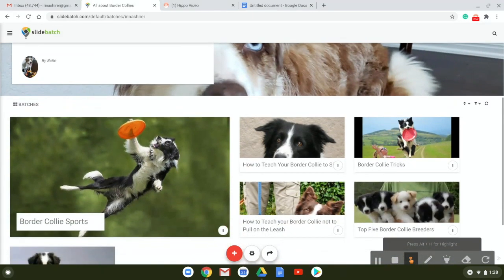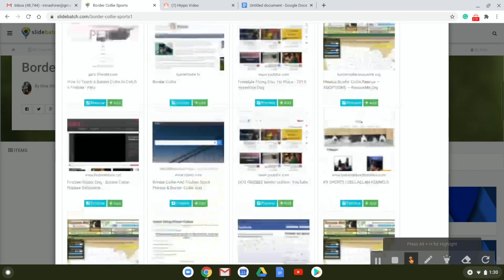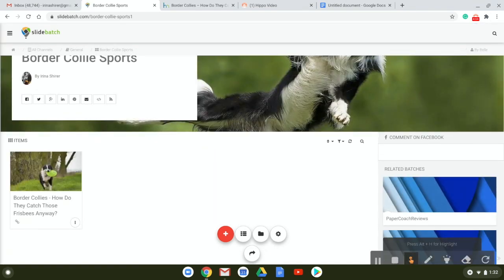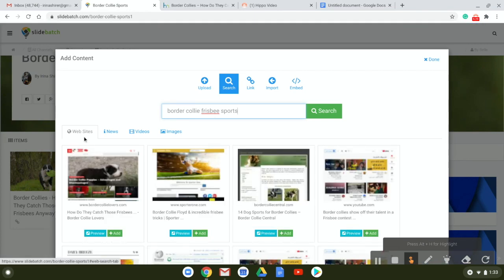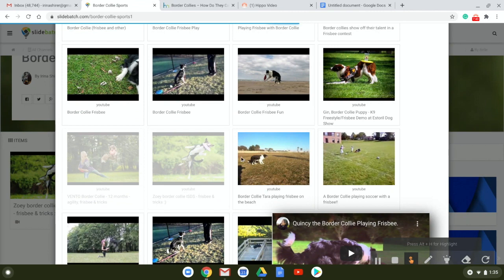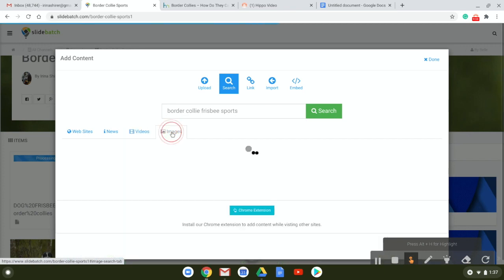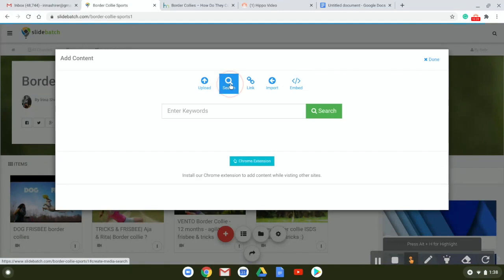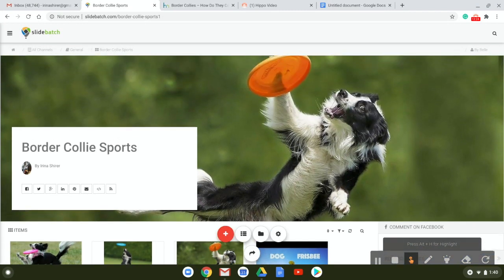Slidebatch: Search and Add Content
SlideBatch allows anyone to educate, market, sell, or simply organize media better with their own Content Hub  As part of its onboarding series, here is a lesson in how to the search tool to add content. Hope this helps!

to sign in or create an account to get started.